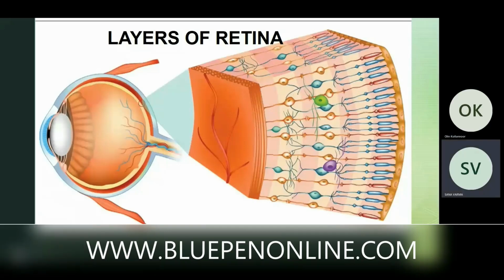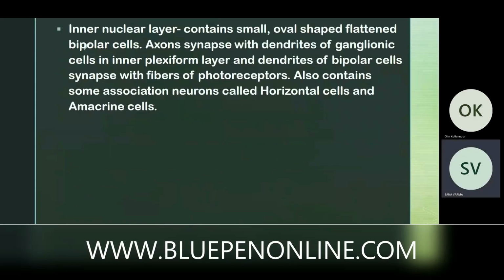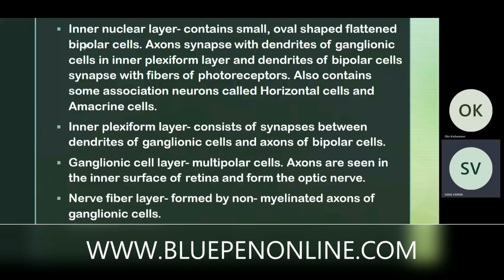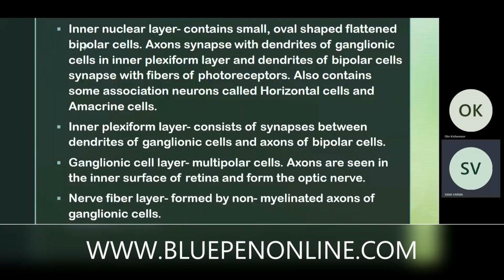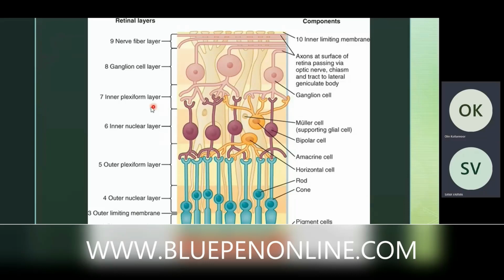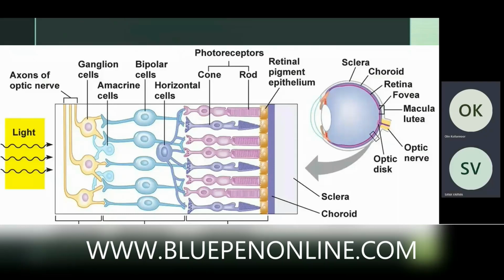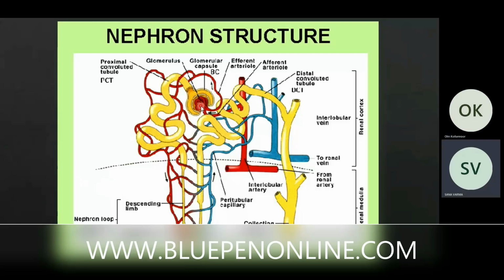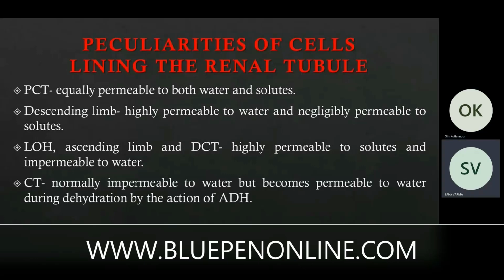of ratina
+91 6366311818